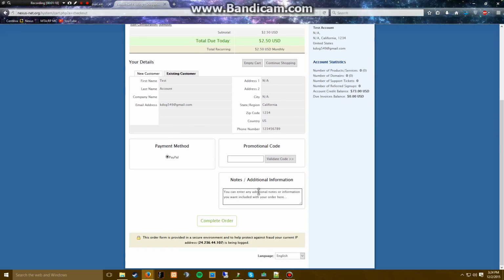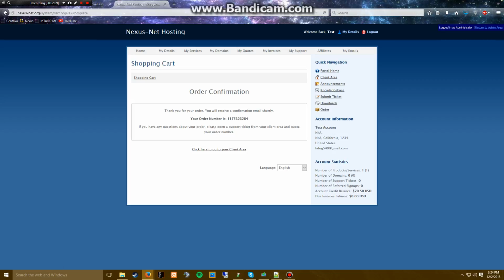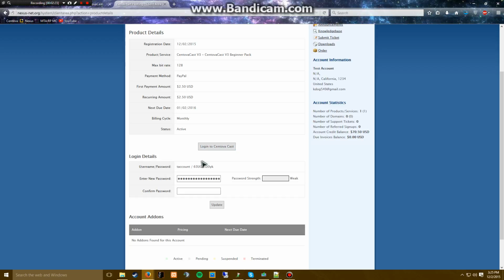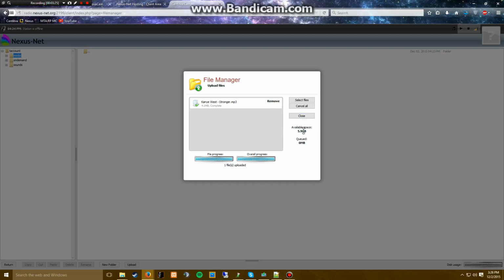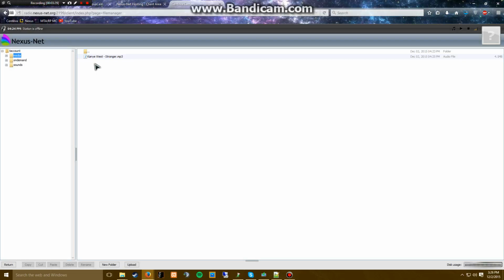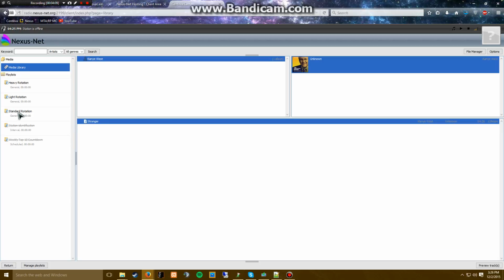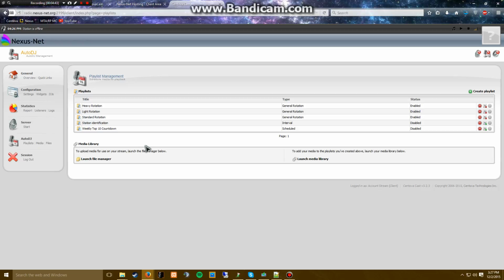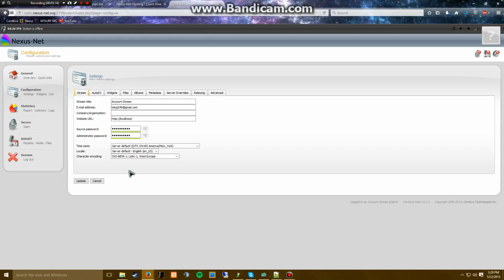How to use CentovaCast Tutorial!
Username changed to Indecisive